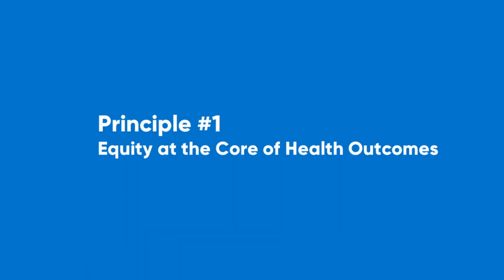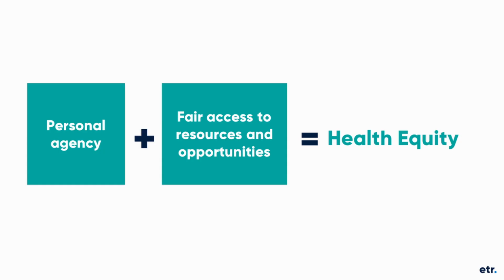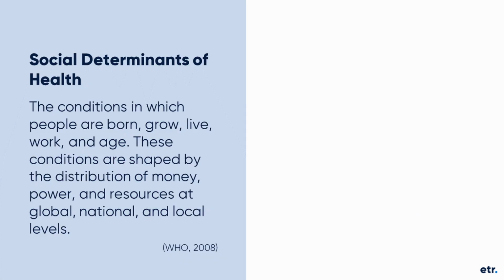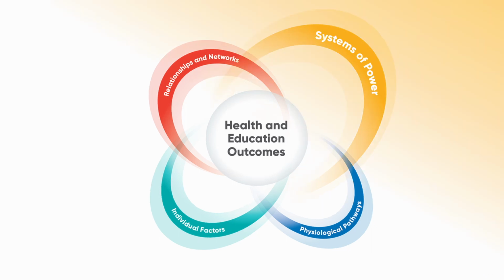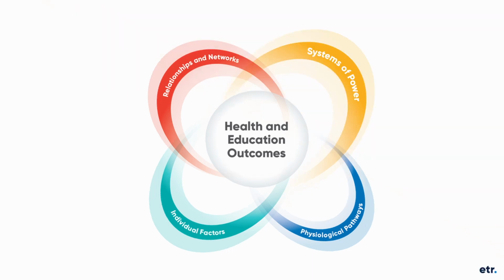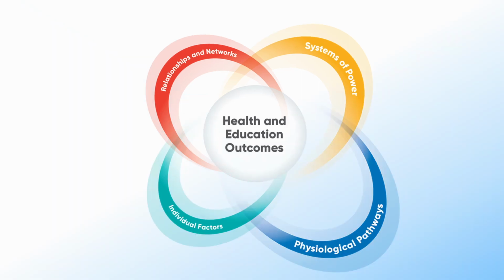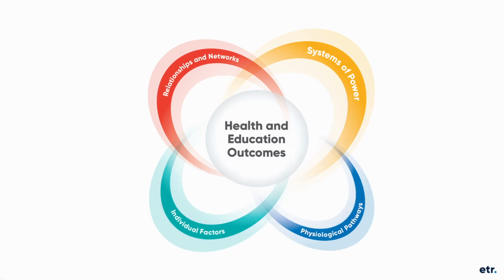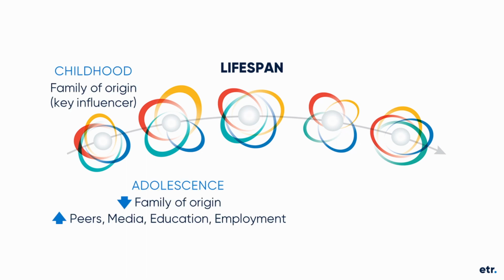ETR's Health Equity Framework